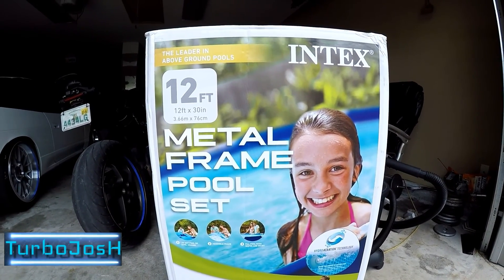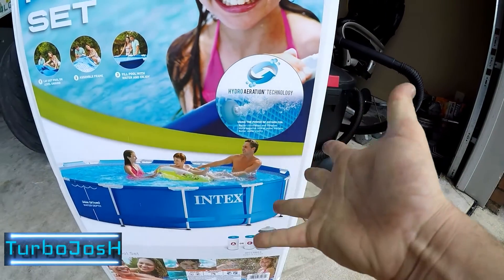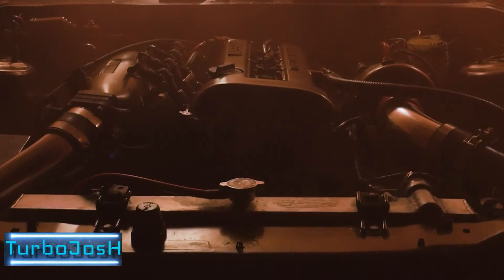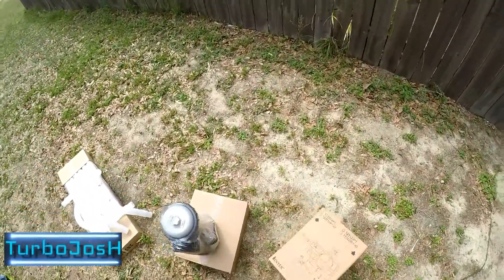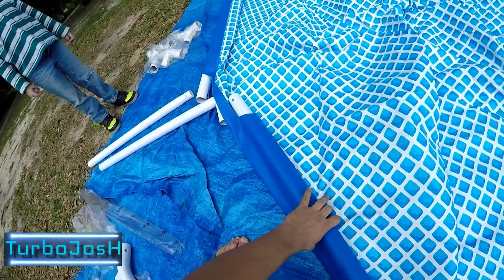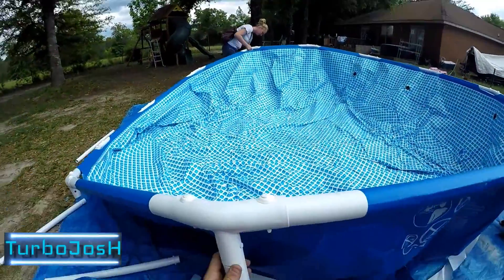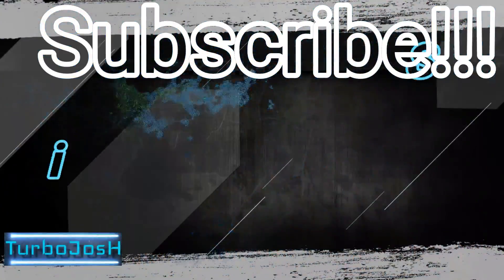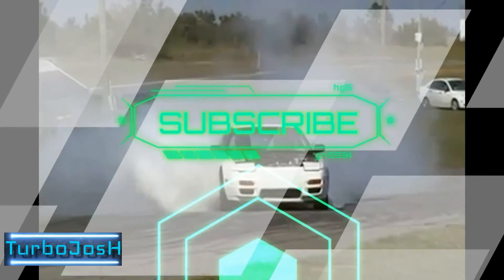The Intex Pool! | Review!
Opened up our poo today and did a review and unboxing for you. Hope you enjoy. The kids love it.